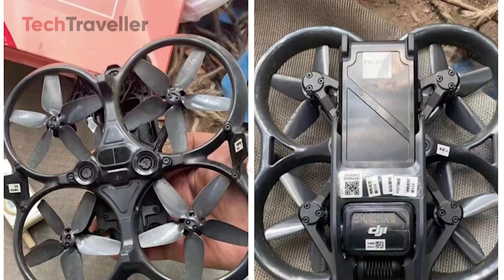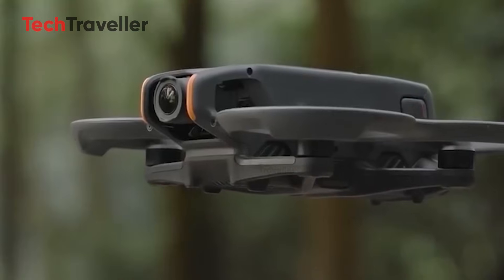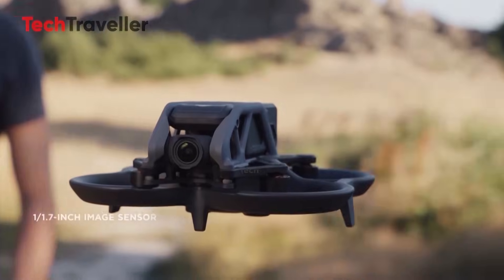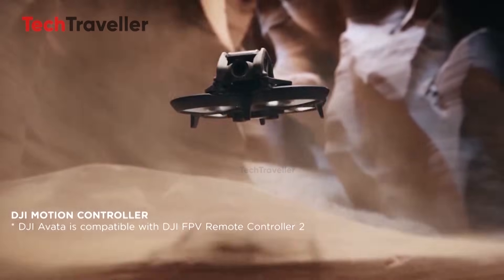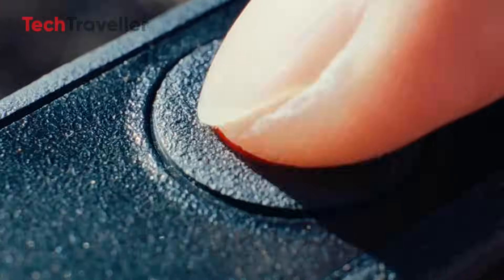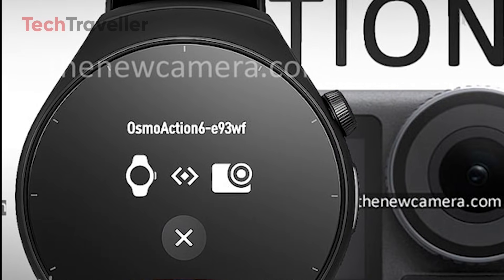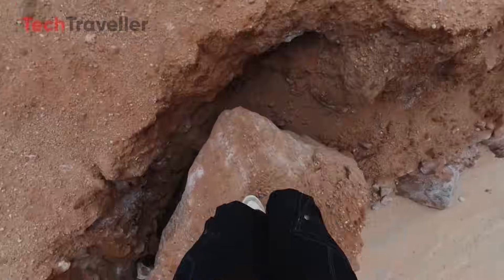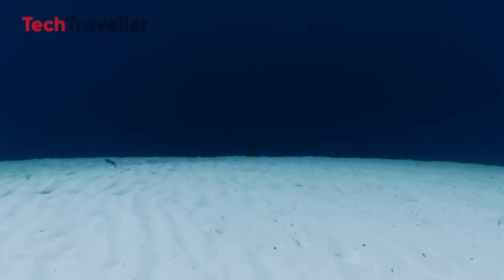DJI Avata 3 First Look - Official Confirmed Specs , Price & Release Date!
The DJI Avata 3 has just leaked, and it’s already turning heads. Early reports point to a faster, smarter drone with major camera improvements. With upgraded performance and advanced features in the pipeline, the Avata 3 is shaping up to set a new benchmark for cinewhoop drones. Here’s what we know so far.